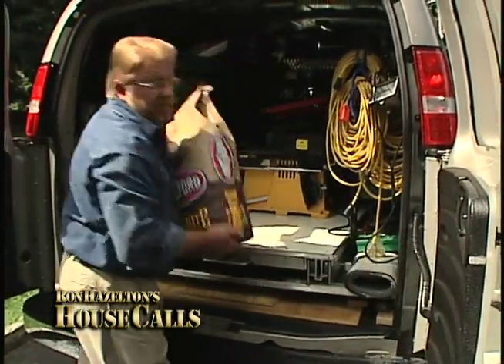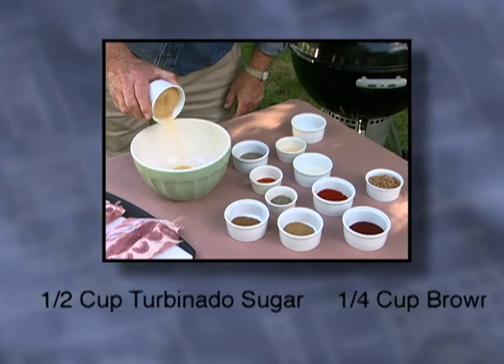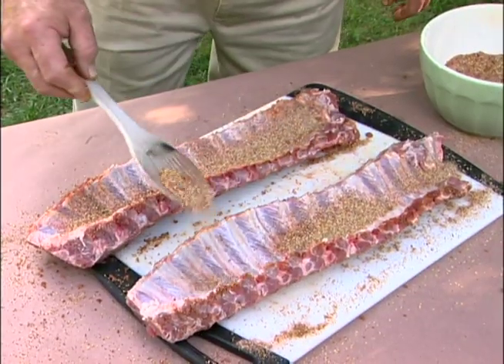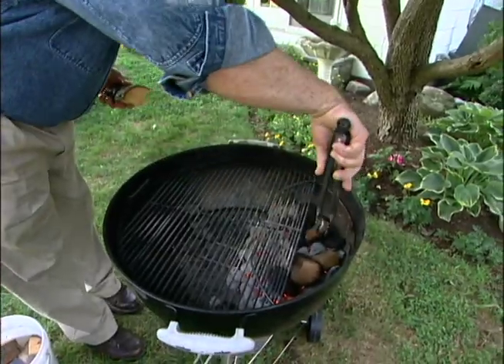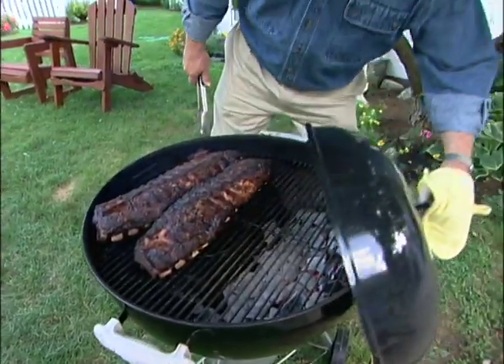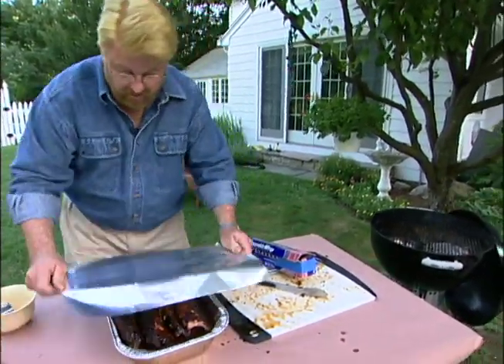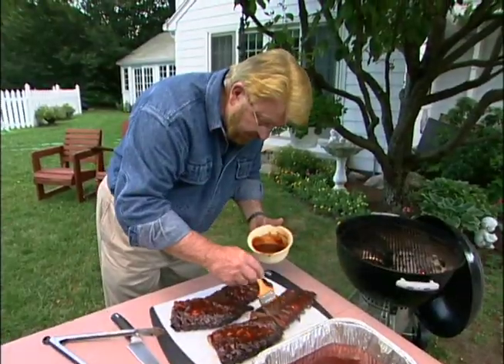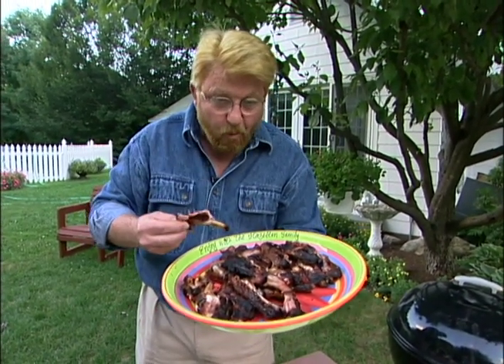Ron’s Favorite BBQ Rib Recipe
How to make delicious barbecued ribs. Make the most tender and moist ribs you have ever eaten by using a combination of methods including a dry rub, indirect cooking, smoking, apple juice and the sauce of your choice.

This recipe comes from Ray Lampe's book Dr. BBQ's Big-Time Barbecue Cookbook.